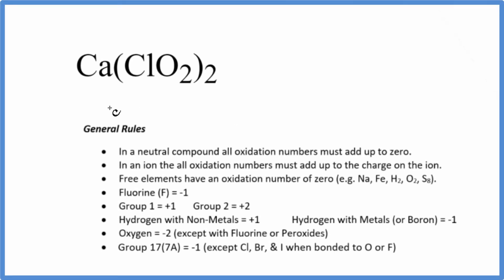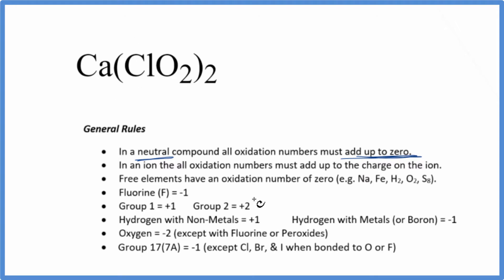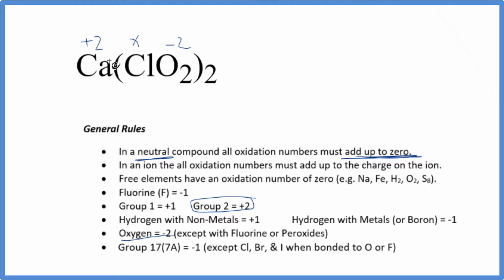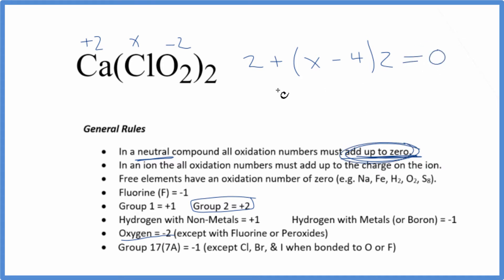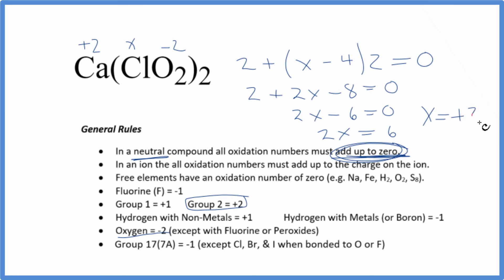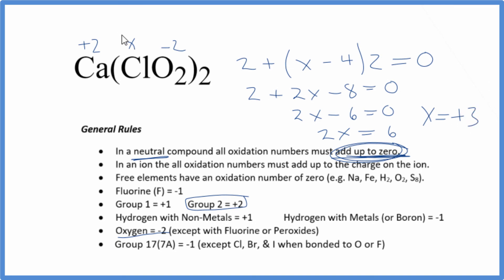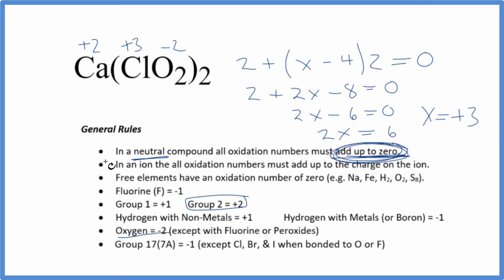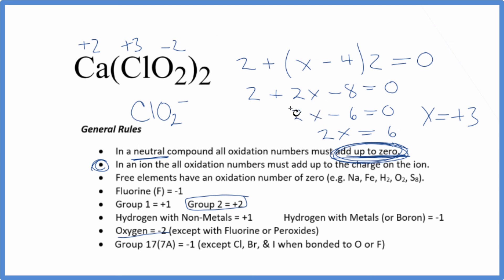How to find the Oxidation Number for Cl in Ca(ClO2)2 (Calcium hypochlorite )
To find the correct oxidation state of Cl in Ca(ClO2)2 (Calcium hypochlorite ), and each element in the compound, we use a few rules and some simple math.

First, since the Ca(ClO2)2 doesn’t have an overall charge (like NO3- or H3O+) we could say that the total of the oxidation numbers for Ca(ClO2)2 will be zero since it is a neutral compound.

Here it is bonded to element symbol so the oxidation number on Oxygen is -2. Using this information we can figure out the oxidation number for the element Cl in Ca(ClO2)2.